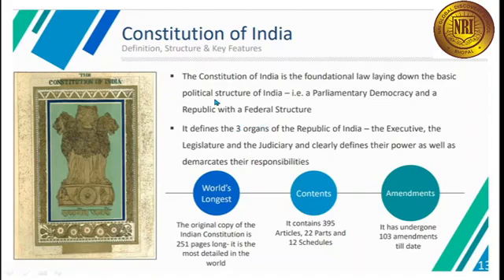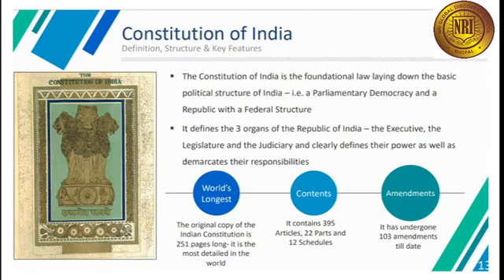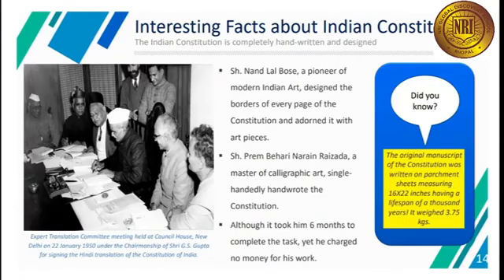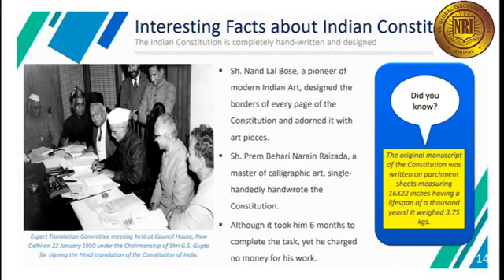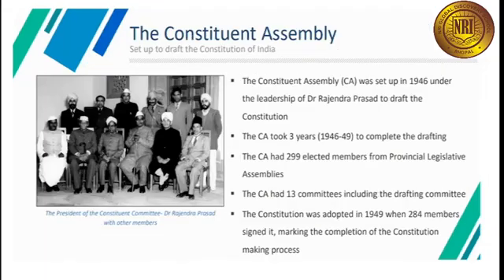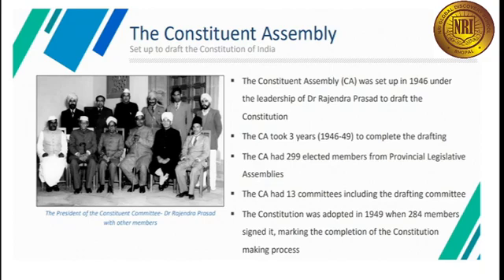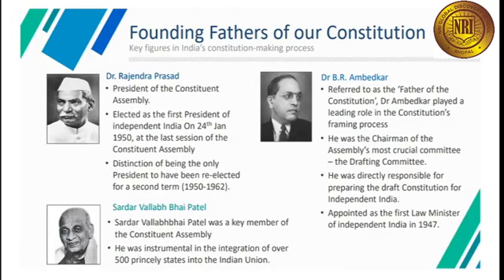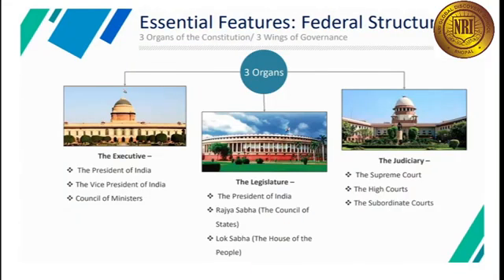Indian Constitution's Information by the best CBSE School of Bhopal | NRI Global Discovery School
Indian Constitution's Information by the best CBSE School of Bhopal, Madhya Pradesh (NRI Global Discovery School).
View this video till the end to know more about the Indian Constitution.